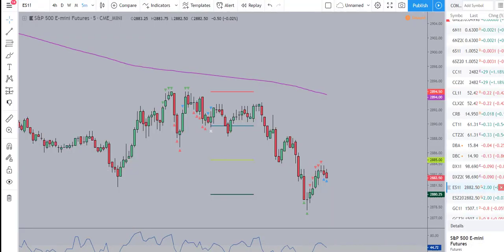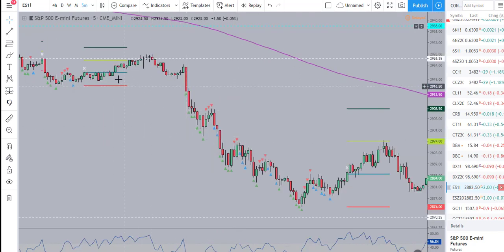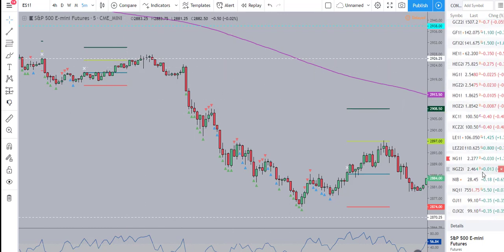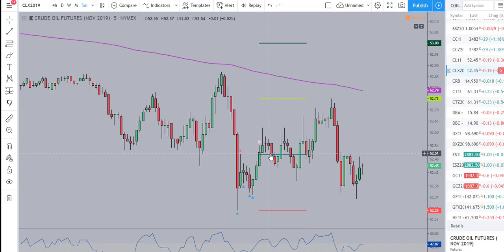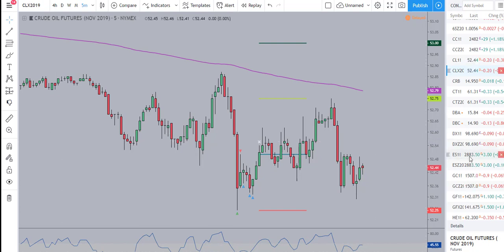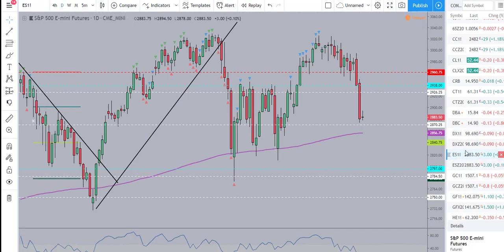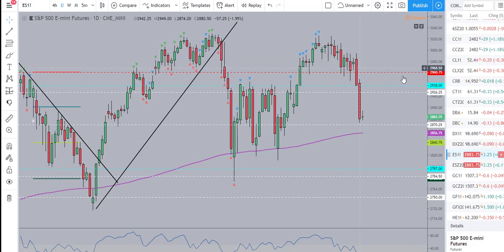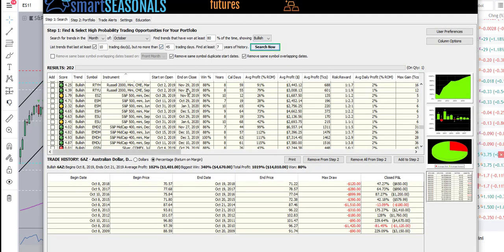Seasonal Swing Trader - The Simplest of Strategies